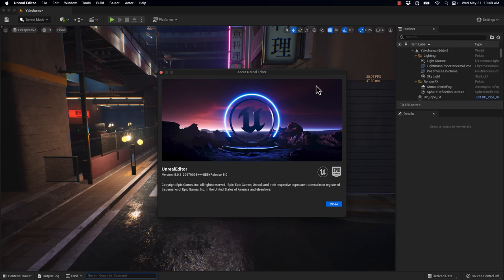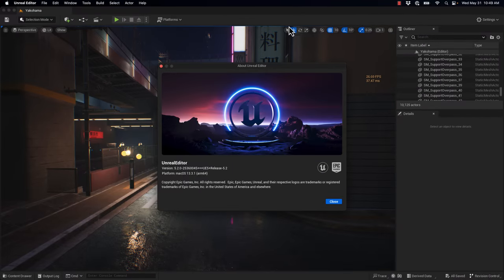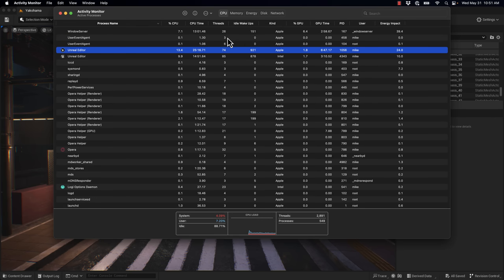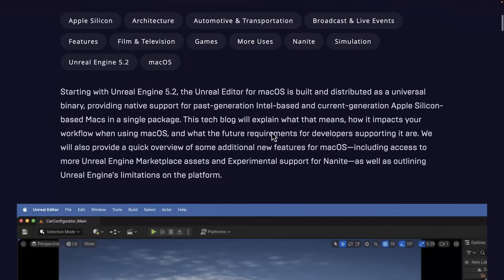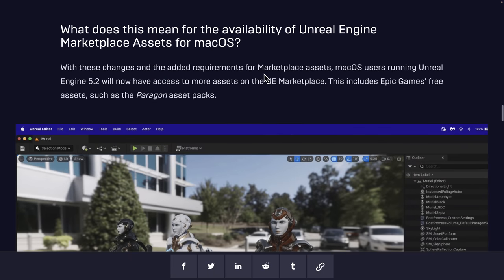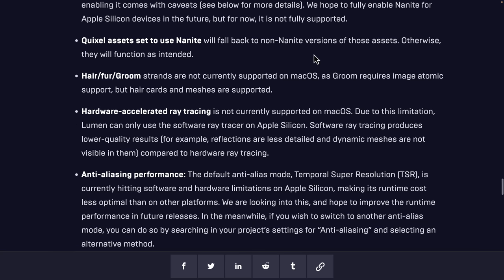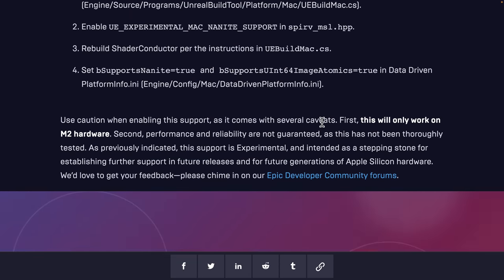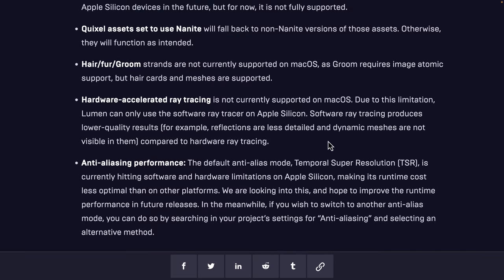Unreal On Mac Is A LOT Better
In this video we look at how well Unreal Engine runs on M1 powered MacOS.  We compare Unreal Engine 5.0 running through Rosetta to the newly released native 5.2 running on Apple silicon.

We also look into the recently announced Mac platform round map from Epic Games, showing what you can and cannot expect from UE 5.2 on Mac, including Lumen and Nanite support details.